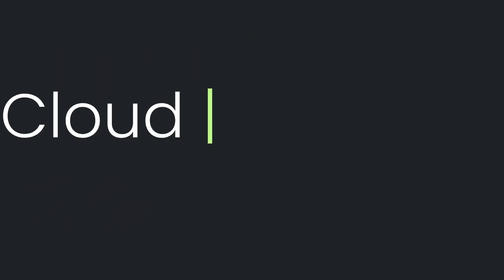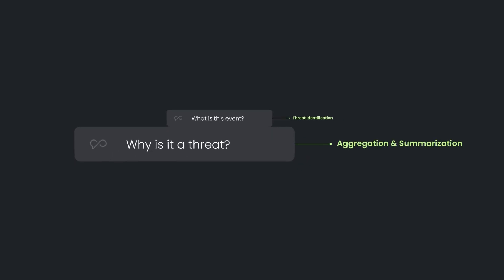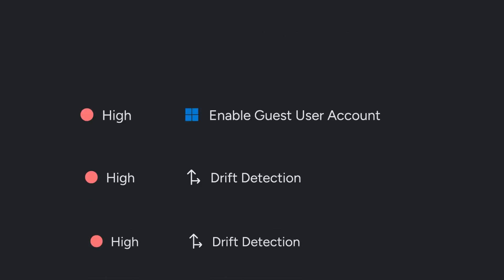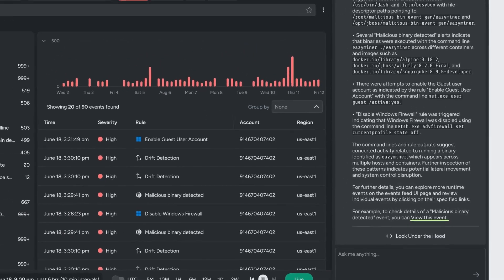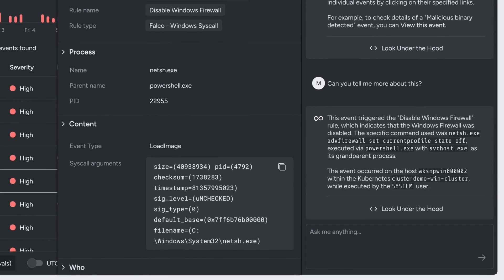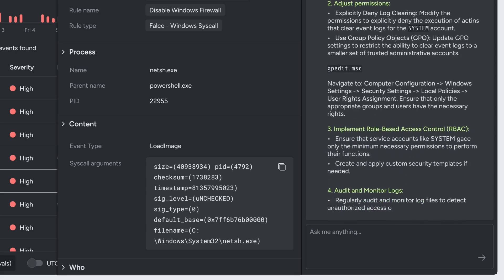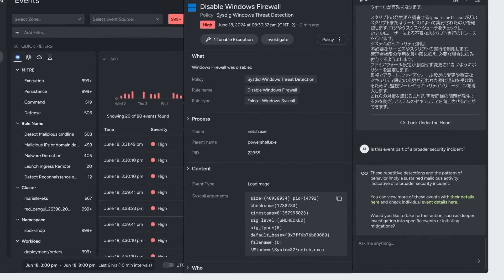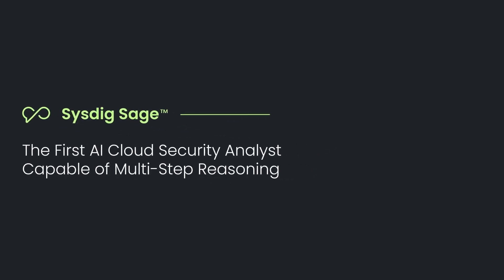Sysdig Sage™ for Cloud Detection and Response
AI has supercharged cloud attacks - they are faster, more complex, and more sophisticated

It's time for defenders to harness this powerful technology for good.

Meet Sysdig Sage™, the first AI cloud security analyst capable of multistep reasoning.

Sysdig Sage goes beyond simple summarisation. It is context-aware. It is able to control the UI and move you across the platform. With Sysdig Sage on your side, investigating threats in real time is easier than ever.